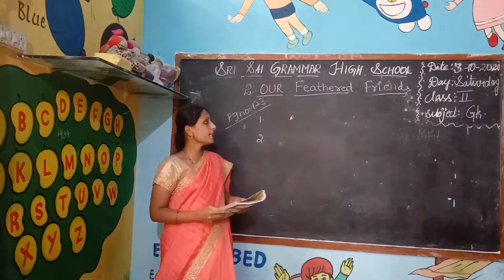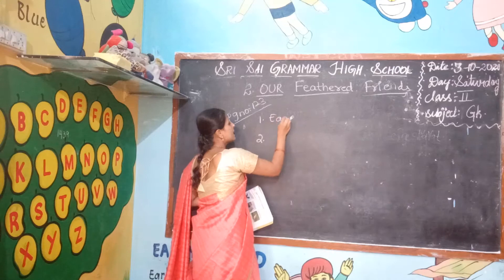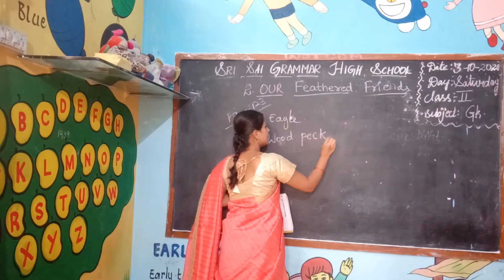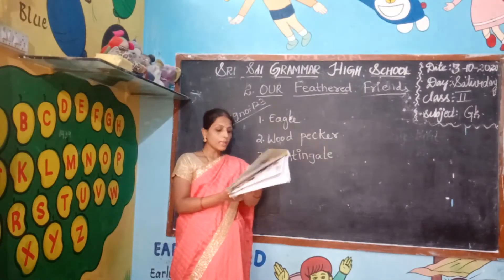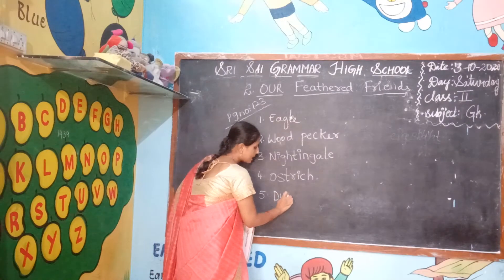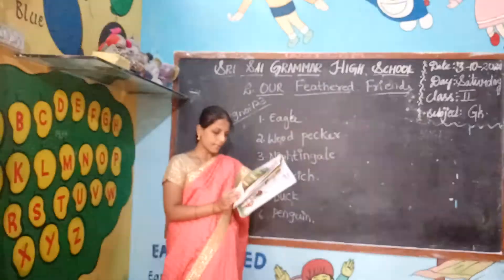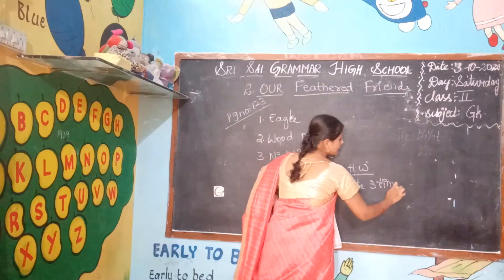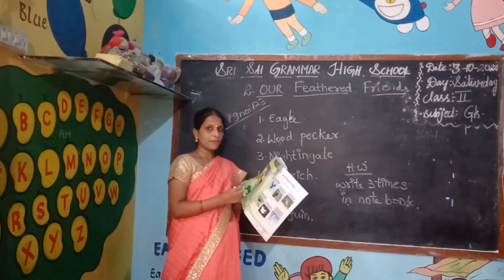2nd class GK